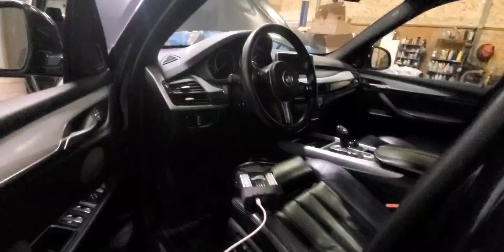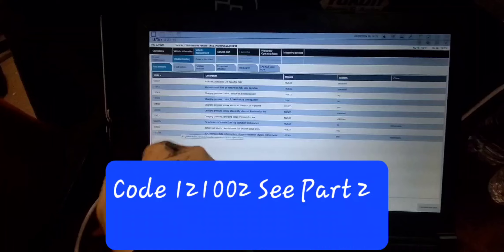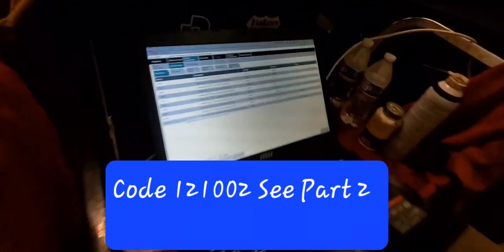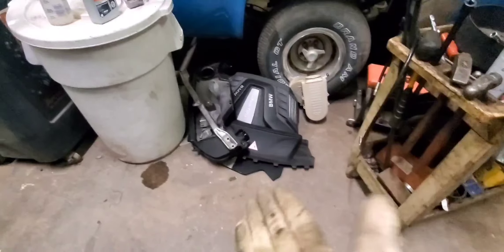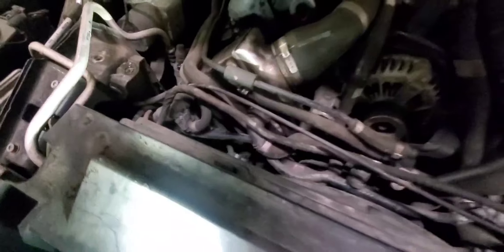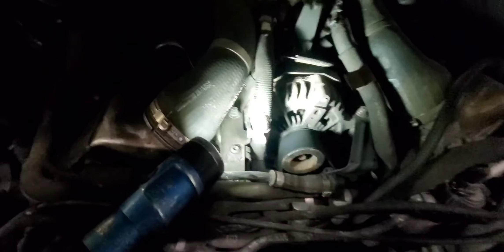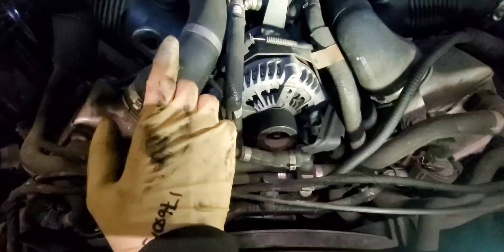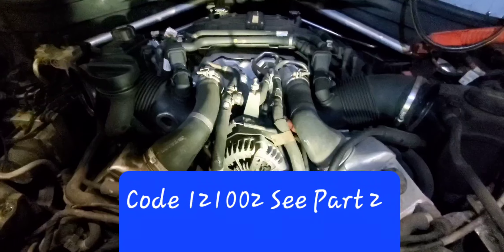Part-1 2015 BMW X5 N63 5.0 Codes P0299, P12A8, P0100, P0172, P0237, P0175, P010A. See Description.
P0299: Turbocharger/Supercharger "A" Under Boost Condition
P0100: Mass Or Volume Air Flow Sensor "A" Circuit
P0172: System Too Rich Bank 1
P0237: Turbocharger/Supercharger Boost Sensor "A" Circuit Low
P0175: System Too Rich Bank 2
P010A: Mass or Volume Air Sensor "B" Circuit

121002: Charging Pressure Sensor, Electrical Short Circuit To Ground

120408: Boost Pressure Control, Cut Off Pressure Rise Blocked/Charging pressure control: Switch-off as consequence.

120908: Boost Pressure Control 2, Cut Off  Pressure Rise Blocked/Charging pressure control 2: Switch-off as consequence.

102001: Air mass, plausibility: Air mass too high

121202: Charging pressure sensor, plausibility, after-run Pressure too low

118402:  Mixture control: Fuel-air mixture too rich, large deviation

102A11: Mass Air Flow Meter 2, Signal Electrical Error

121531: Charging pressure, operating range: Pressure too low